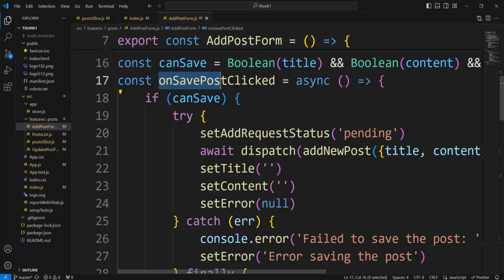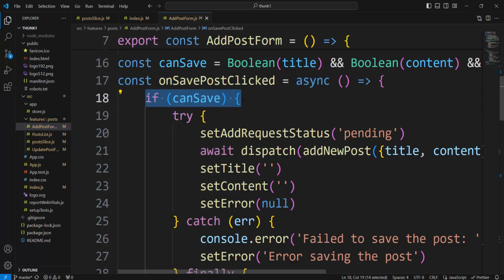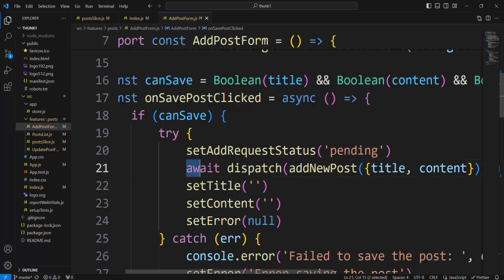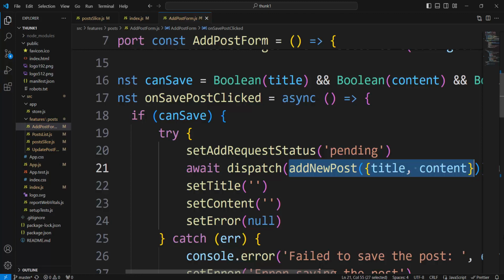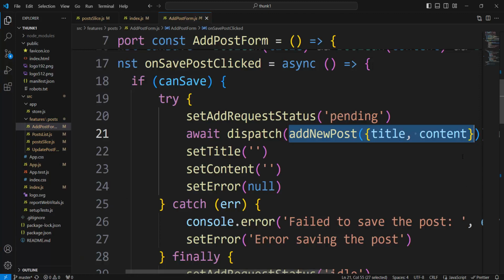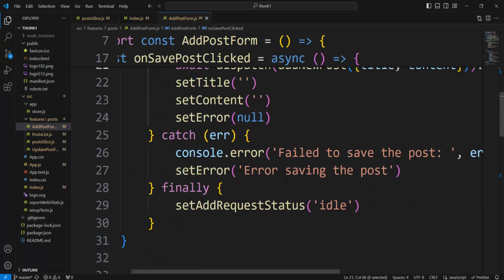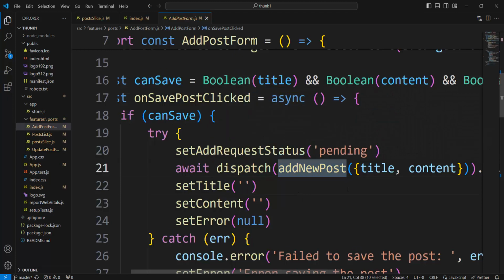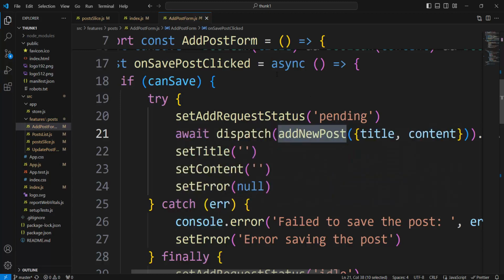React Redux AddPostForm